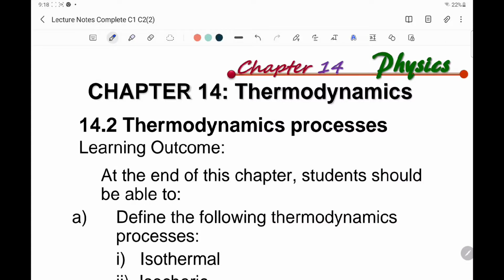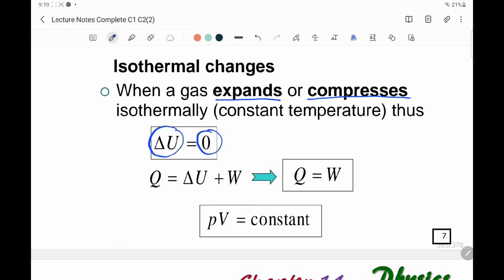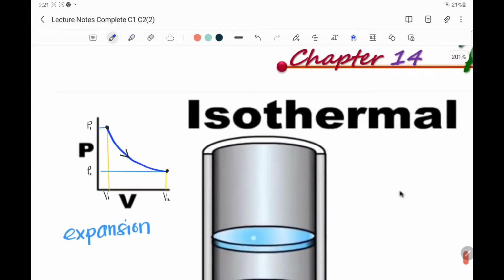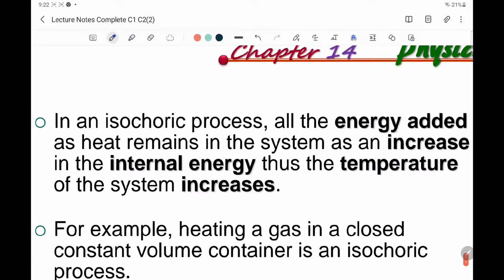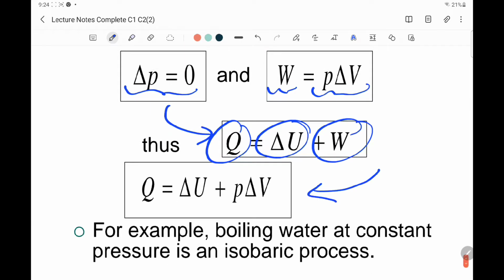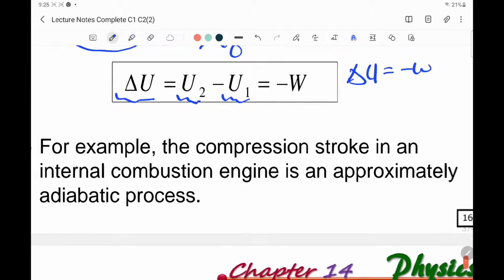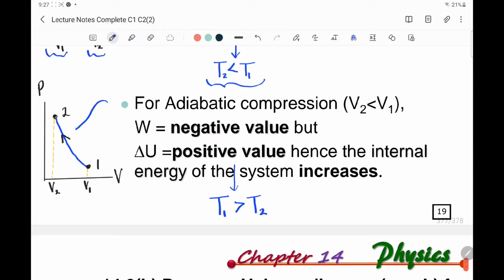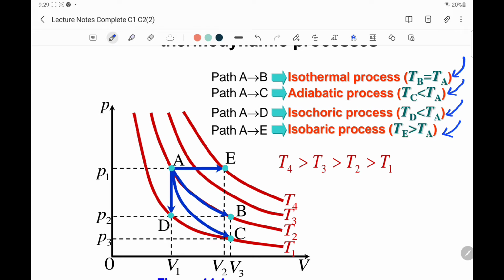part 2:(14.2):Thermodynamic Process